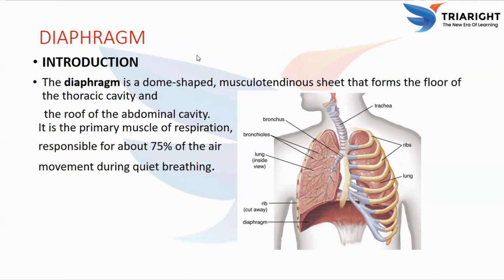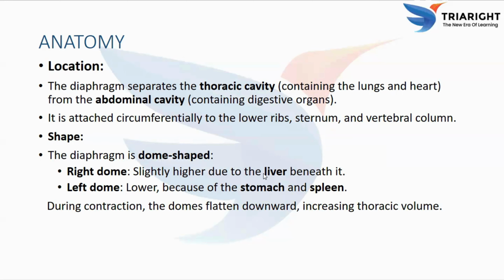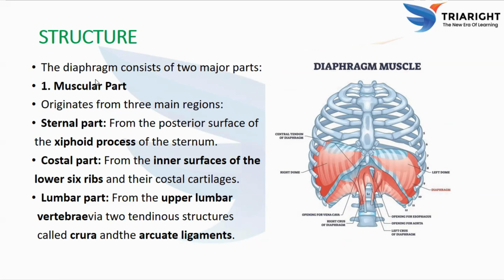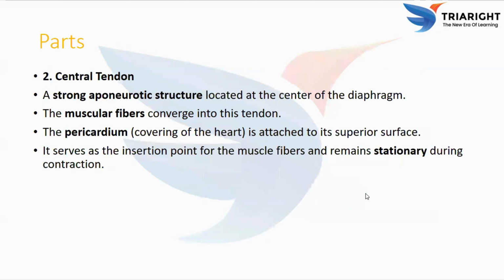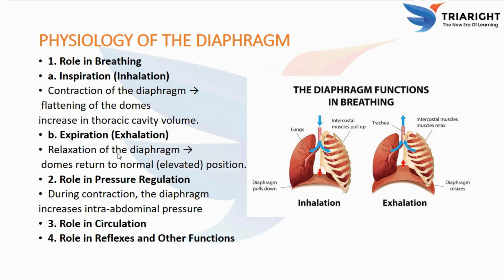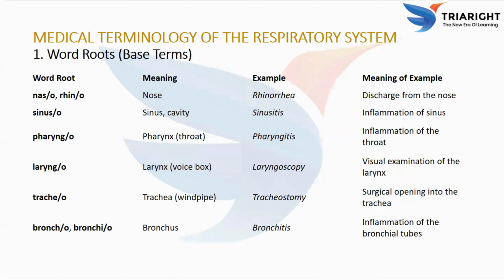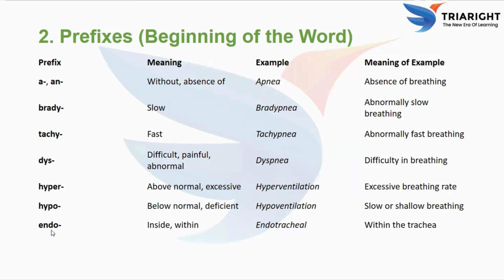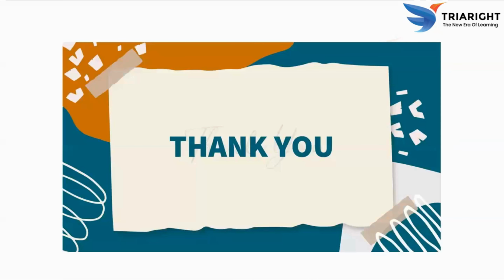Respiratory System PART-5-MEDICAL CODING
📘 Respiratory System | Medical Coding Course

In this video, we cover the Respiratory System, an essential body system for accurate ICD-10-CM diagnosis coding related to breathing and lung-related disorders.

✅ What you will learn in this session:

Overview of the respiratory system

Major organs: nose, trachea, bronchi, lungs, and diaphragm

Common respiratory conditions seen in medical records

Introduction to ICD-10-CM Chapter 10 (Diseases of the Respiratory System)

Key coding concepts for asthma, COPD, pneumonia, and other respiratory disorders

Important exam-oriented tips for respiratory system coding

📌 Course Highlights:

Beginner-friendly explanations

👉 Watch till the end to understand respiratory system concepts clearly